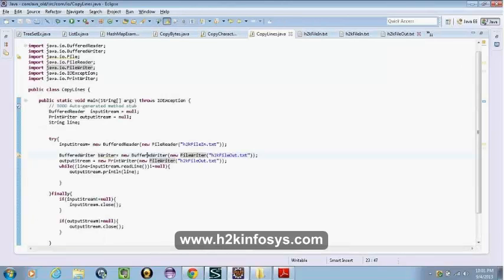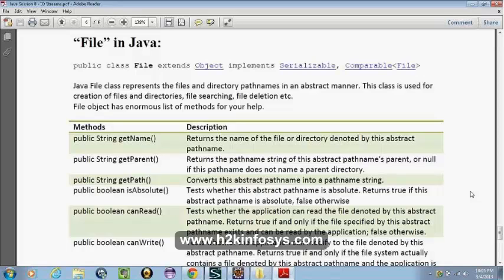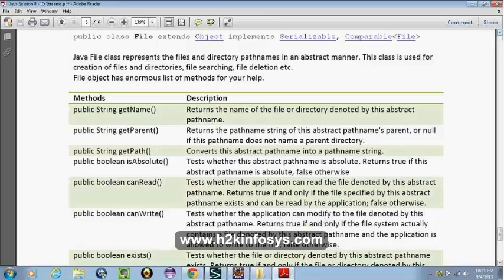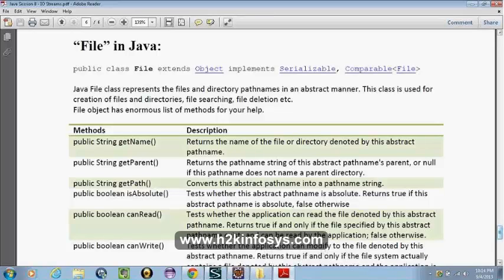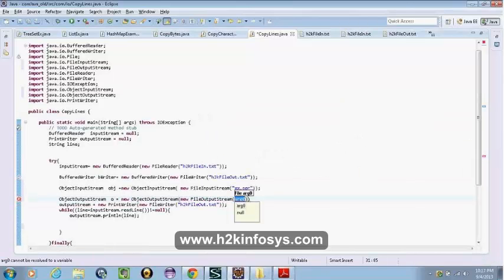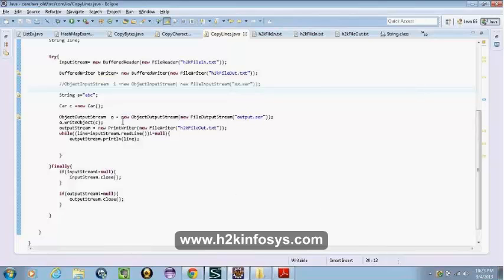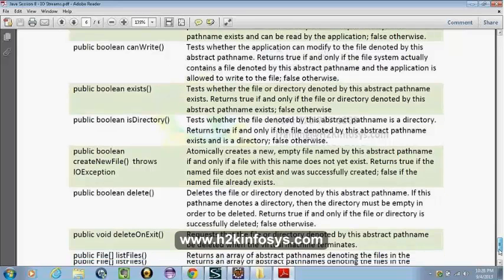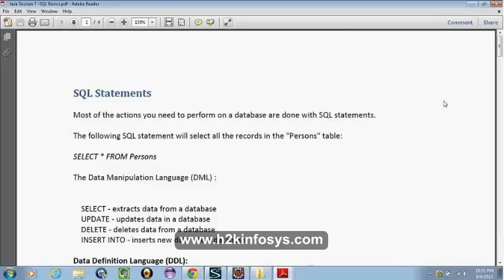Java Class File Editor Concept | Java Online Course | Java Tutorials | H2k Infosys | Free Demo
Is a .java file a class?
A Java class file is a file containing Java bytecode and having . class extension that can be executed by JVM. A Java class file is created by a Java compiler from . java files as a result of successful compilation.